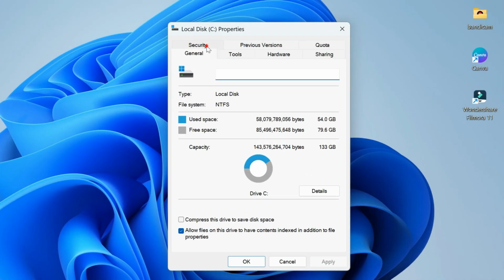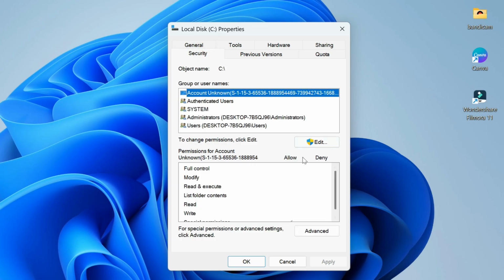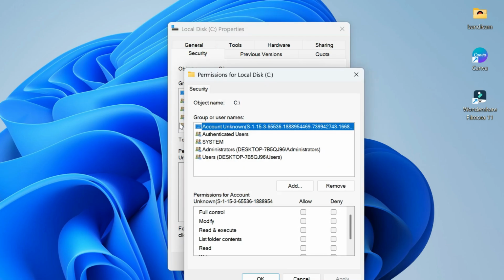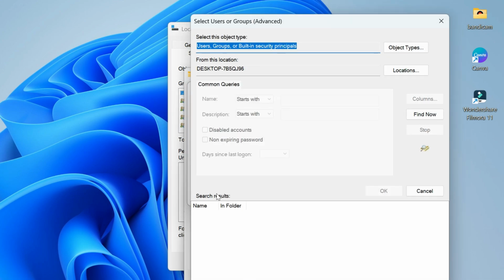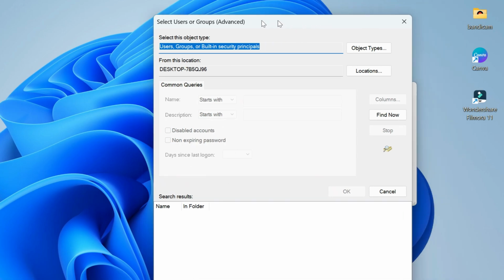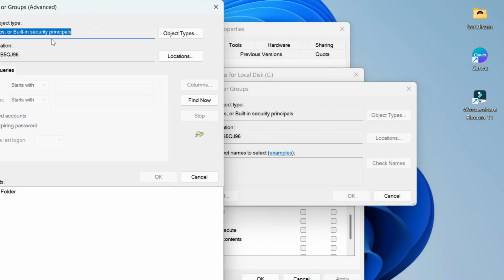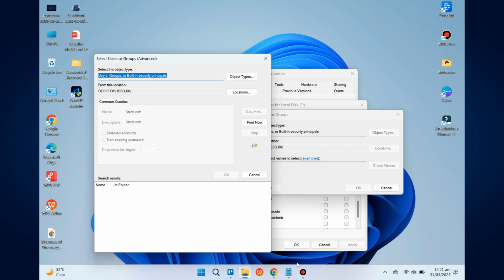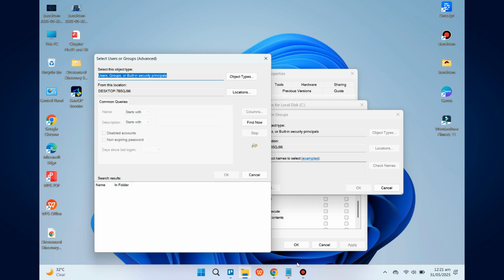Fix “You Don't Currently Have Permission to Access This Folder” On PC Windows 11/10/8 (Issue Fixed)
In this video, we’ll show you how to fix the “You Don’t Currently Have Permission to Access This Folder” error on Windows. This issue often occurs due to permission settings or ownership conflicts, and it can prevent you from opening, editing, or viewing files. Follow along as we walk you through the steps to regain access to your folders quickly and safely.